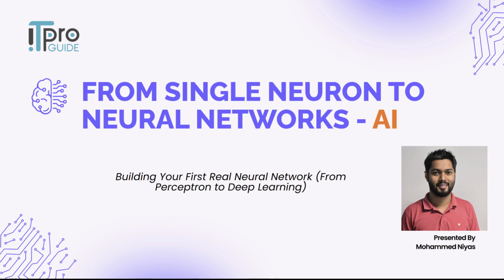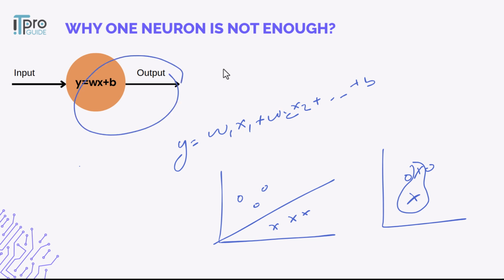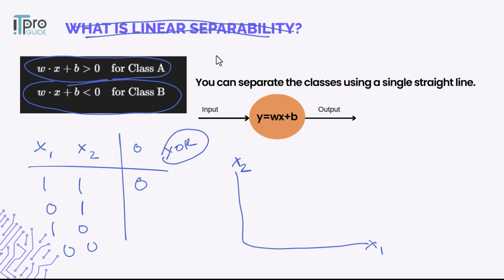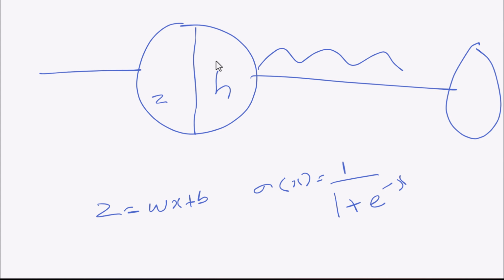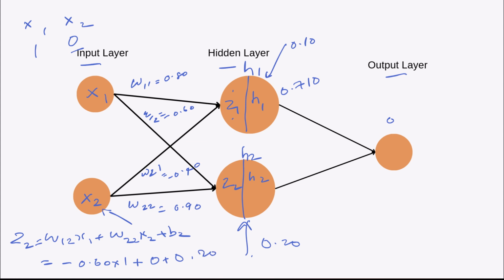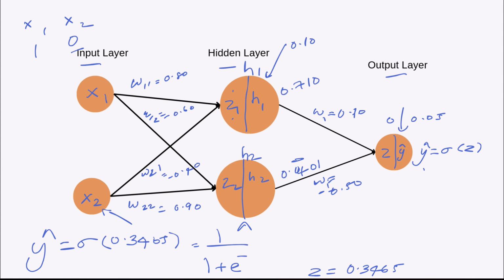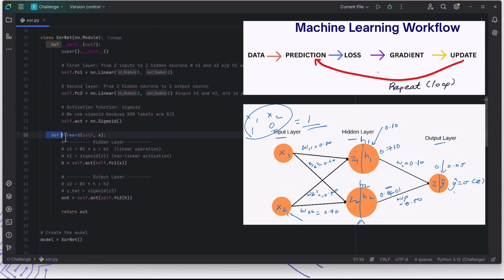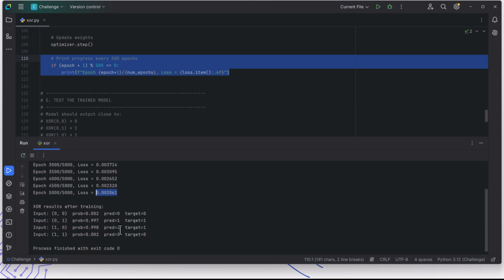02 From Single Neuron to Neural Network: XOR Explained Step-by-Step (AI for Beginners)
Unlock the core idea behind deep learning!
In this video, we move from a single neuron to a multi-layer neural network and understand why problems like XOR cannot be solved with linear models.

You will learn:

✔ What linear separability means
✔ Why a perceptron cannot solve XOR
✔ How adding hidden neurons makes neural networks powerful
✔ Step-by-step math: z values, activations, and forward pass
✔ Building and training an XOR neural network in PyTorch